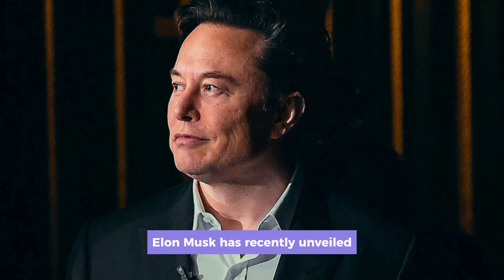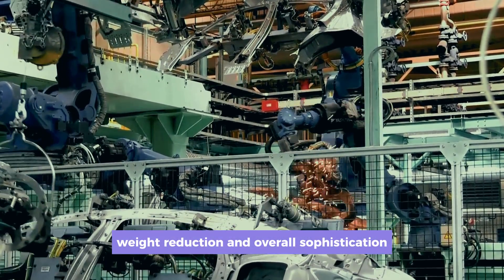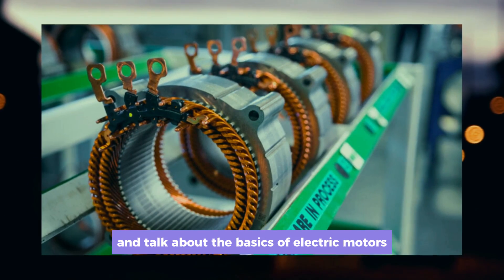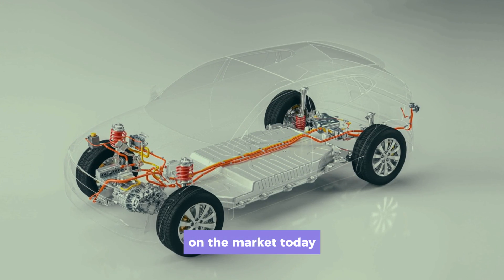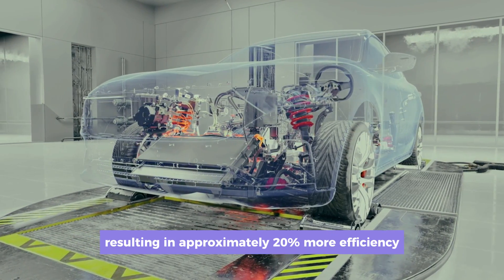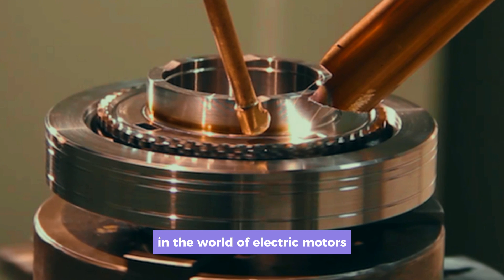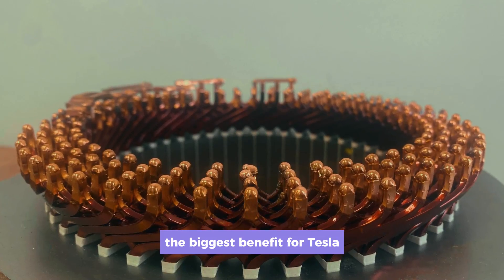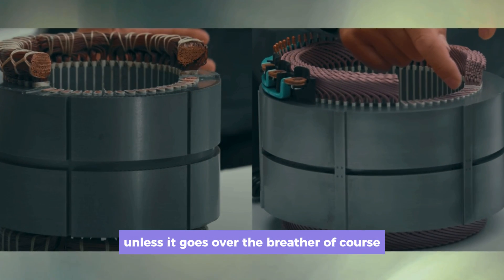Elon Musk: Tesla's New Engine Will Change The EV Industry Forever!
You may have thought Tesla had reached the pinnacle of performance, longevity, and low-maintenance design, but hold onto your seats because they're about to take it up a notch. Elon Musk has just revealed their latest motor, and it's already causing a stir in the industry.

In today's video we look at Elon Musk: Tesla's New Engine Will Change The EV Industry Forever!

Inspired by Elon Musk's NEW INSANE Motor SHOCKS The Entire Industry!

Inspired by Elon Musk revealed a new MASTERPIECE of a Motor, that can NOT be copied !!

Inspired by Tesla's Newest Motor & Drive Unit

Inspired by Elon Musks NEW HairPin Motor SHOCKS Entire Industry